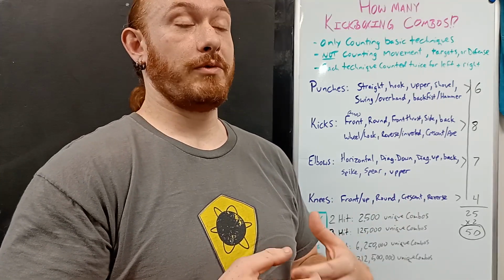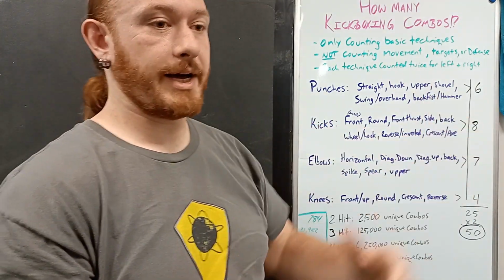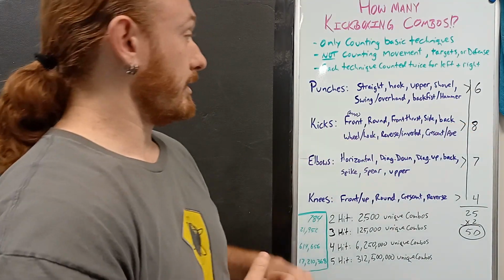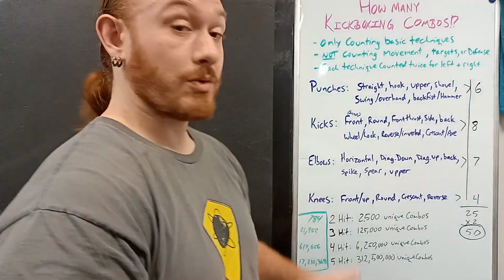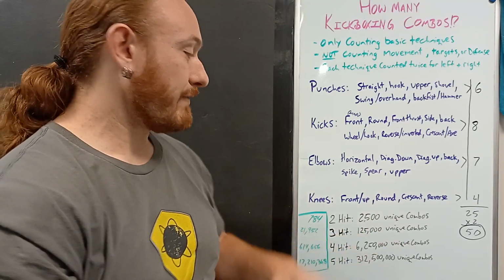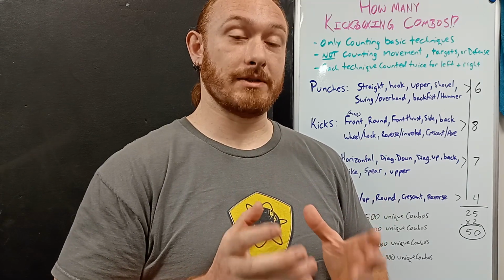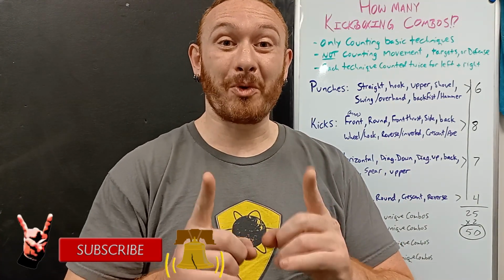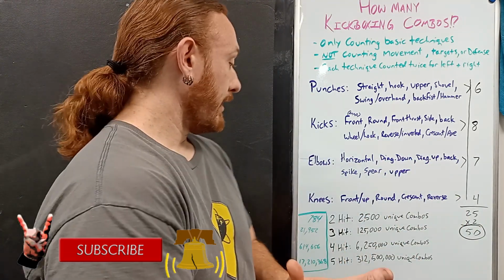How Many Kickboxing Combos Are There!?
Our Satellite Apprenticeship Program (and individual videos for sale) over

Additional music by Dr. Jamsalot used with direct permission from the owner

Also by Hemoptysis, from the album Misanthropic Slaughter.  Used with written permission from the band.